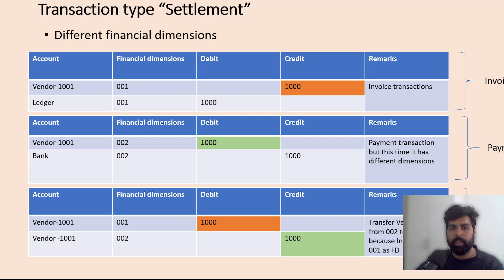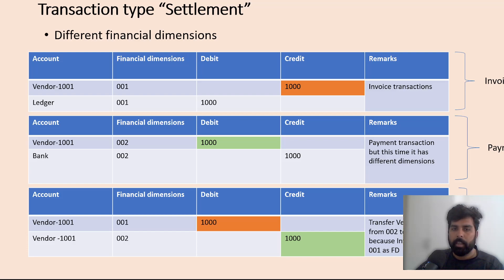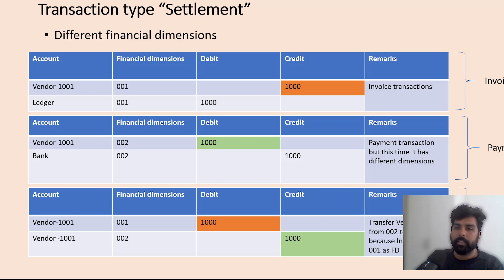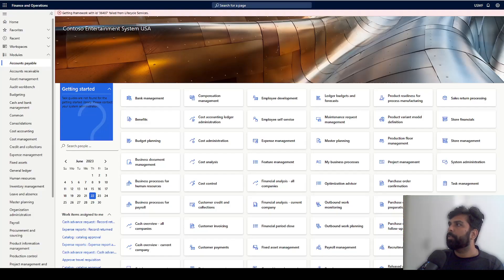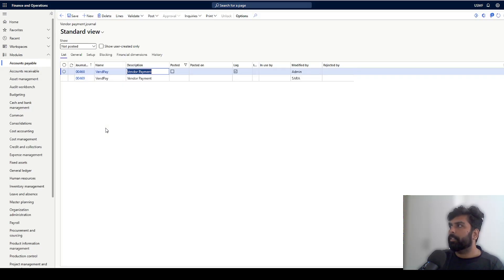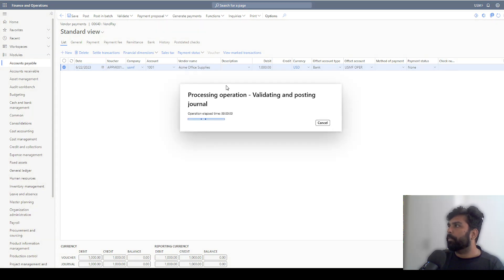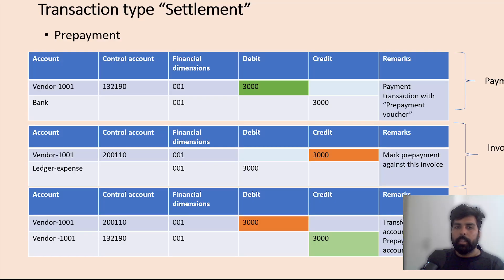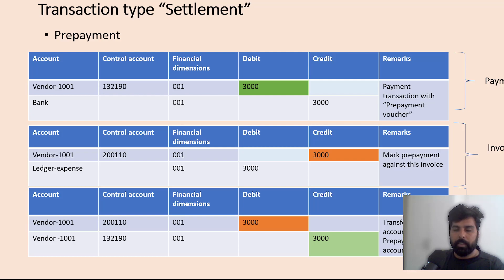Settlement transaction type on vendor/customer in Microsoft Dynamics 365 finance and operations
In this upcoming video, I will be addressing two specific scenarios where systems generate additional vouchers/transactions for vendor and customer transactions with the type "Settlement." It's important to note that these additional transactions are not generated for every transaction, but only in certain specific scenarios.